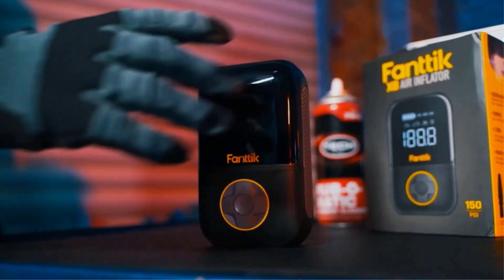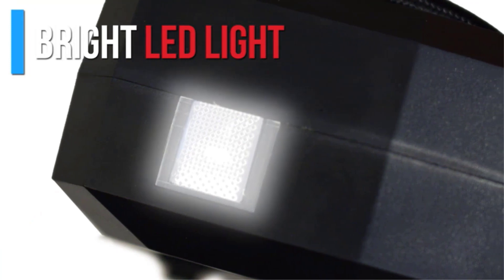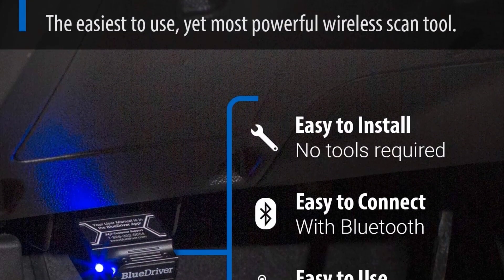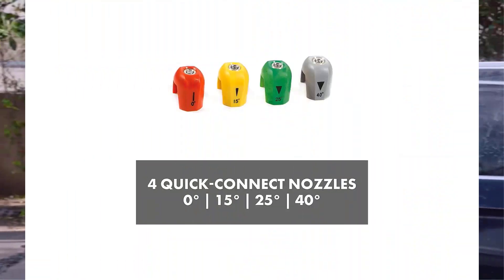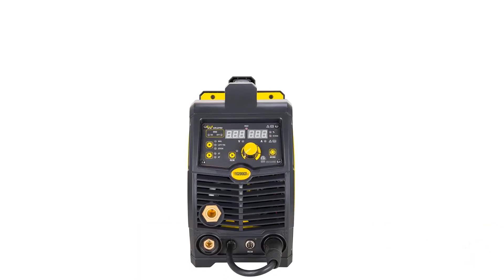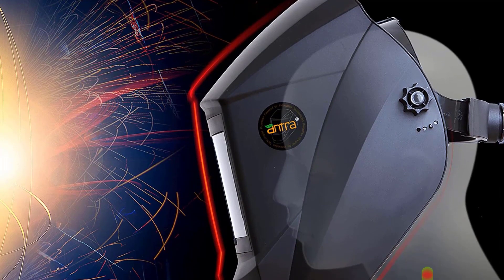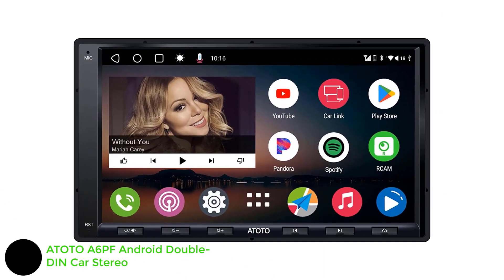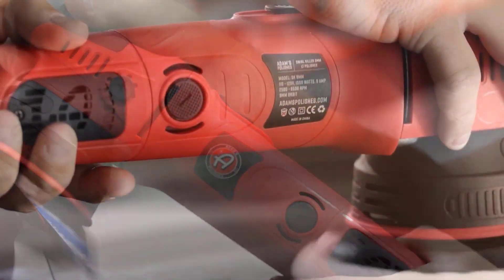best Automotive Product On Amazon ( Reviewed & Tested )